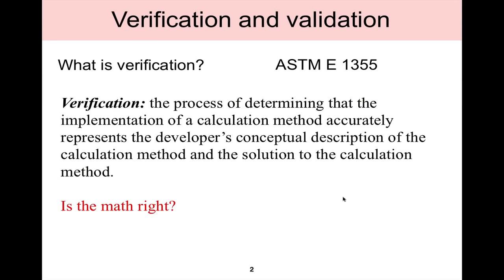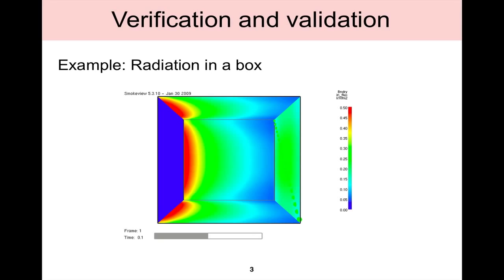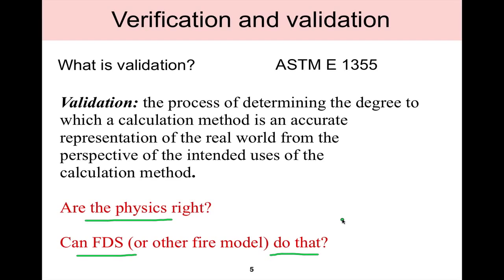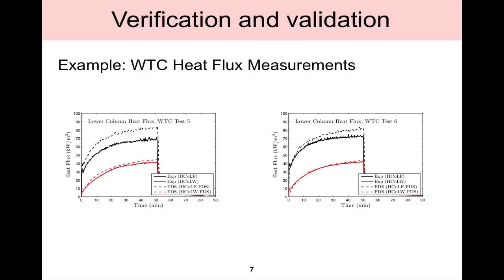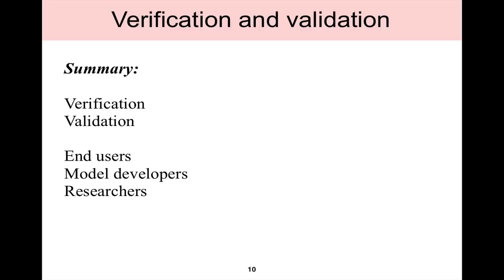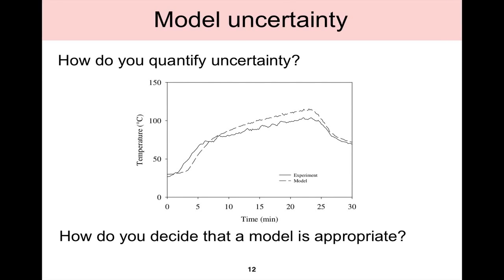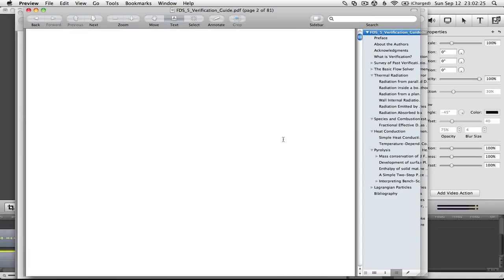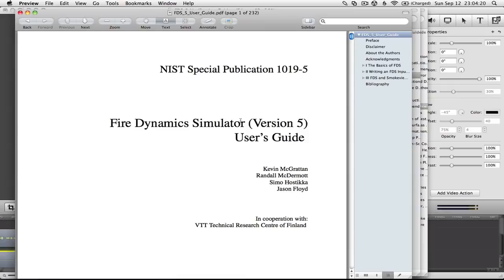Fire Modeling Verification and Validation of Fire Models